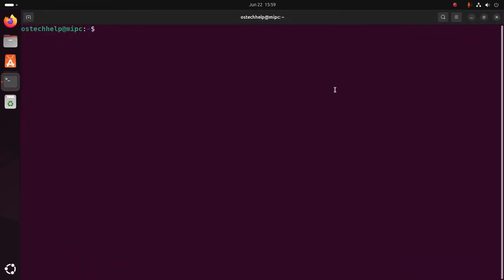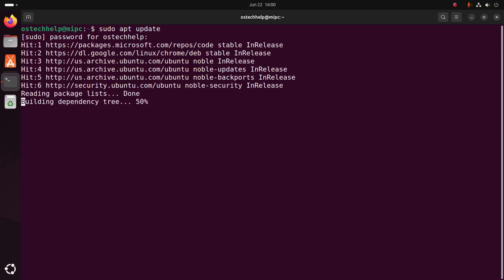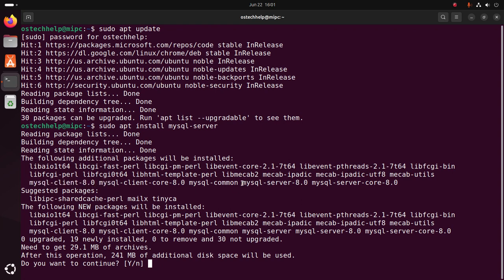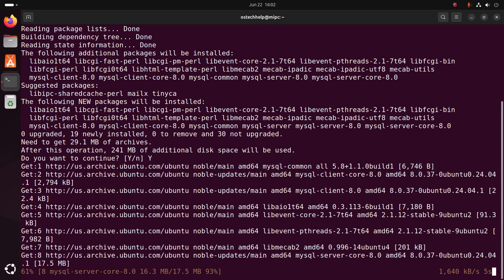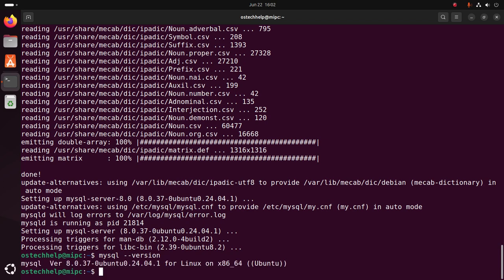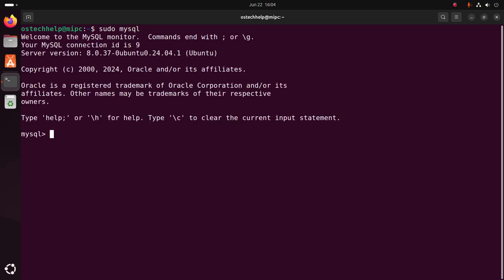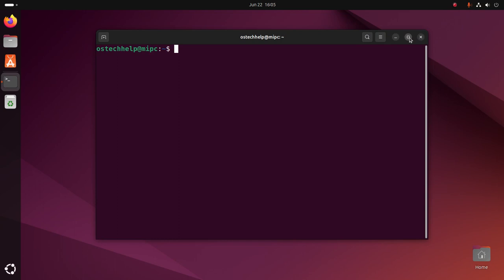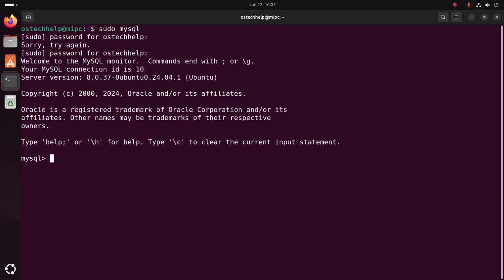How to install MySQL Server on Ubuntu 24.04 LTS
In this video I will show How to install MySQL 8 Server on Ubuntu 24.04 LTS and How to install MySQL 8 on Ubuntu 24.04 LTS and How to install MySQL Database Server on Ubuntu 24.04 LTS